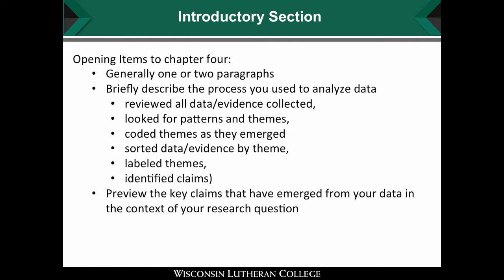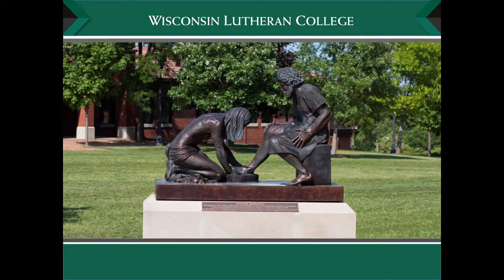EDU 693- 4.1 Data Analysis Intro